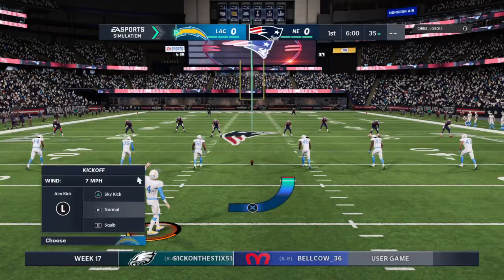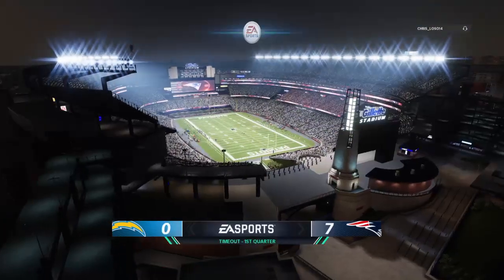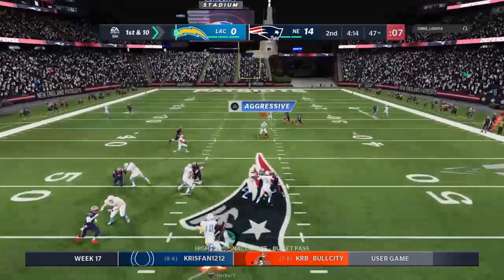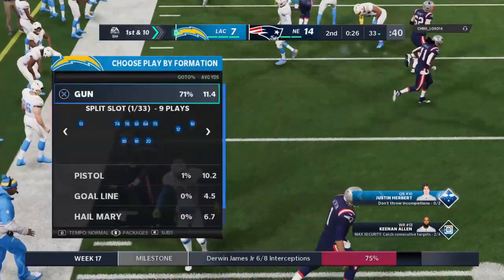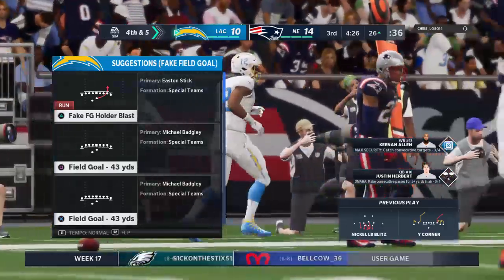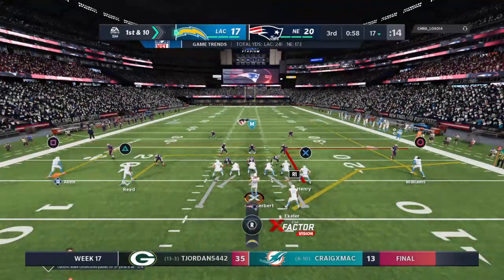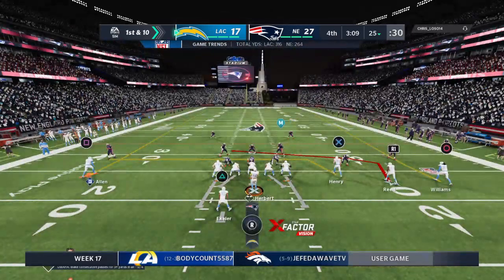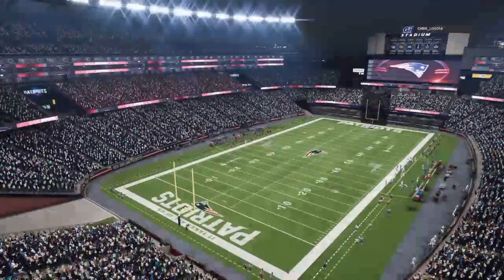G-Mix - Year 3 Week 17: Chargers @ Patriots